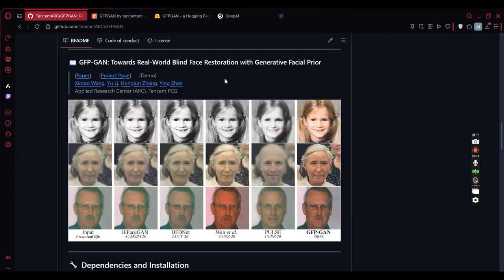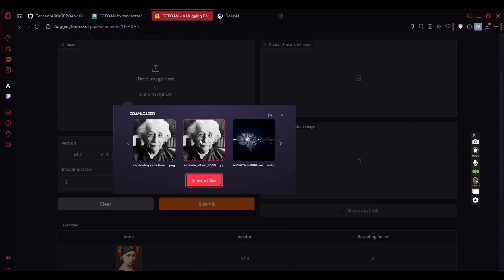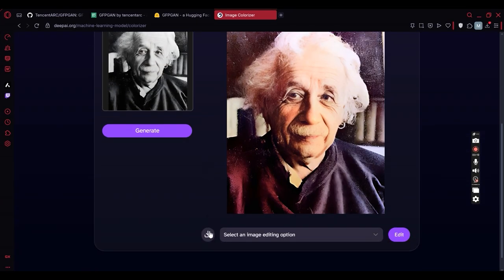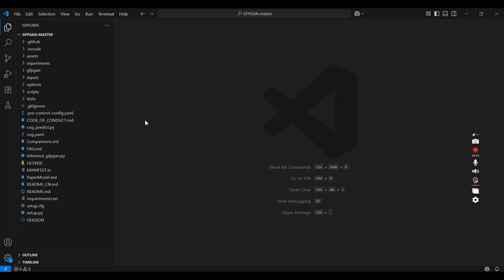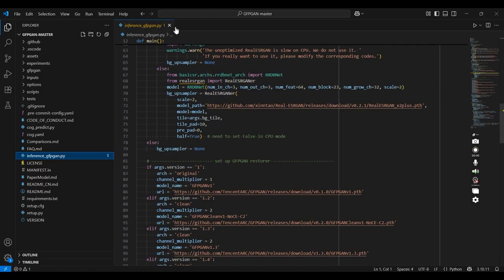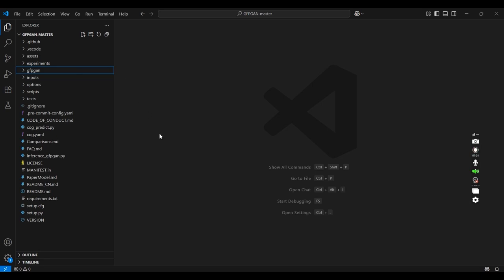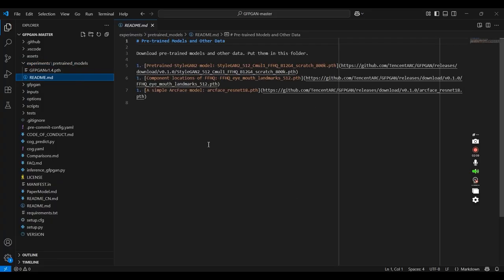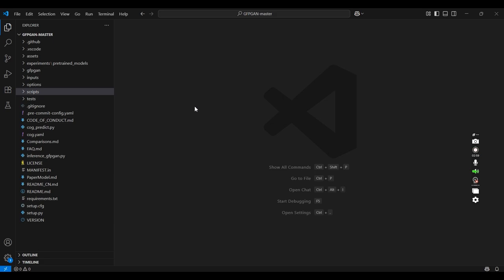How to Restore a photo by Artificial Intelligence GFPGAN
Hi everyone! In this video, I'm gonna show you the best way to use GFP-GAN,
and then we'll dive a bit into the code and its structure.